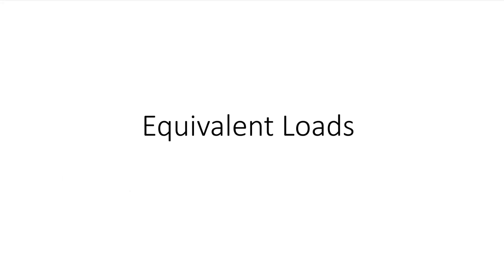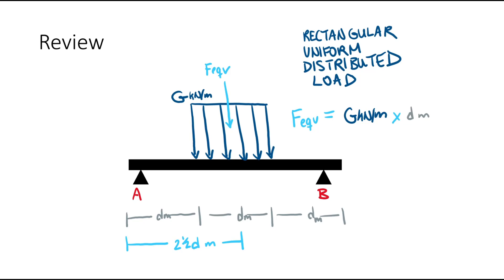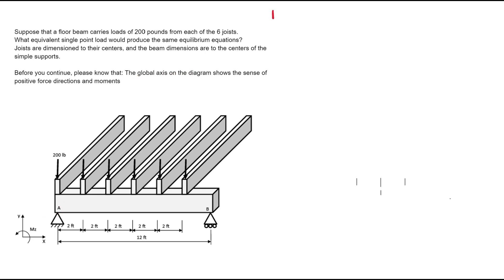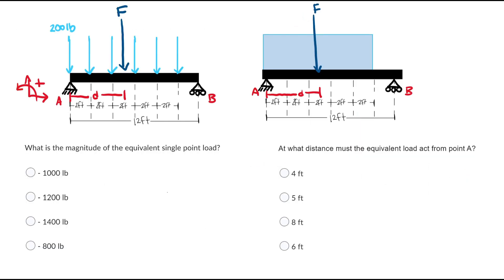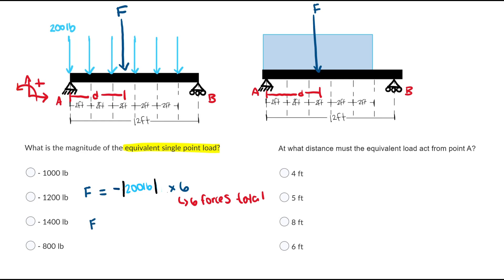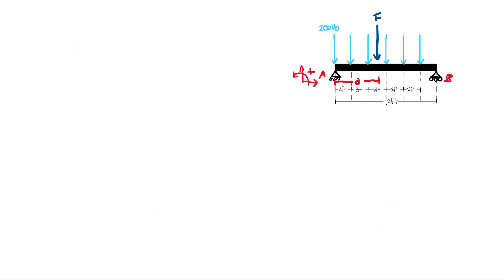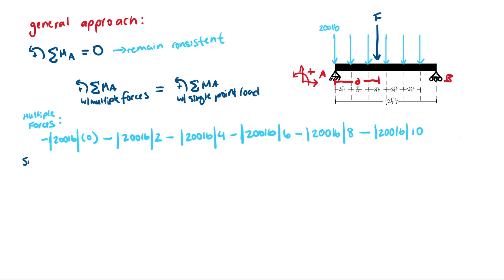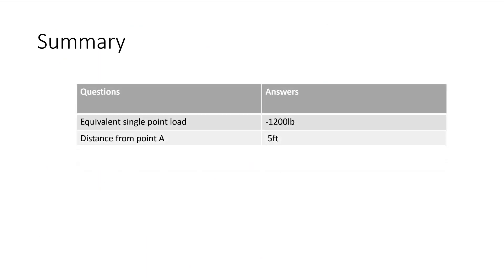AE 104/CIVE 104 Equivalent Loads Practice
Review and example problem using equivalent loads.

University of Waterloo AE 104/CIVE 104 Week 4 content